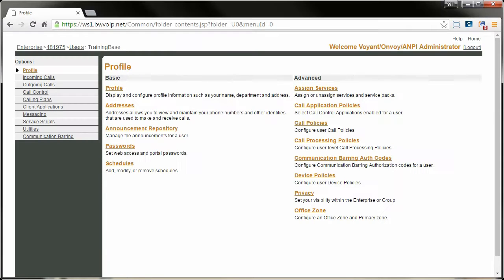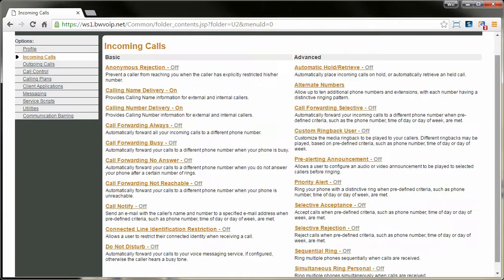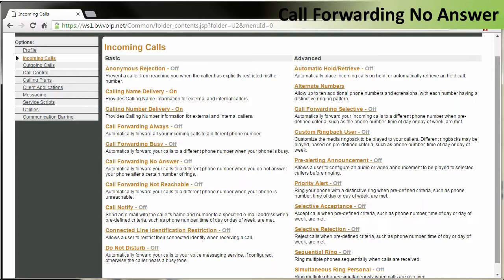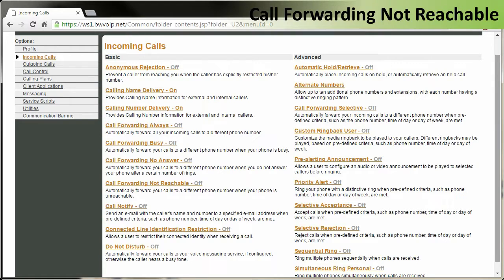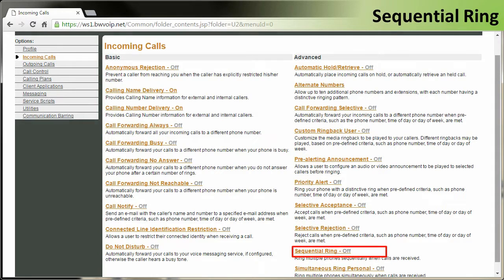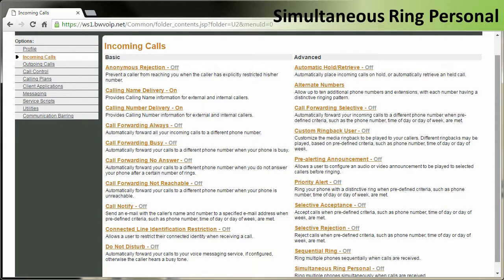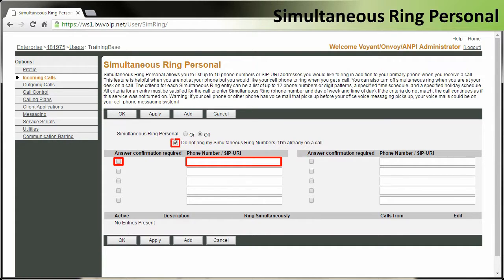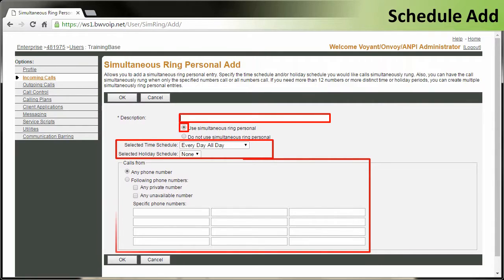Create Call Forwarding Rules